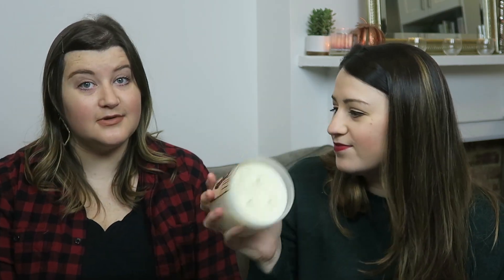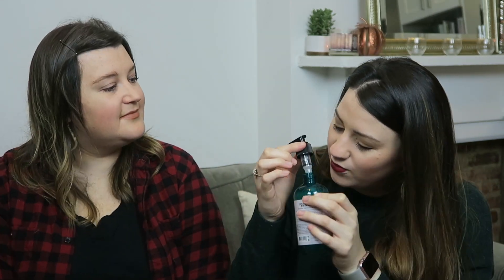Bath & Body Works Winter Candle Haul | As Told By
Yes we know, it is very early but we just had to share all of the Winter Bath & Body Works candles we picked up! They are SO good this year!